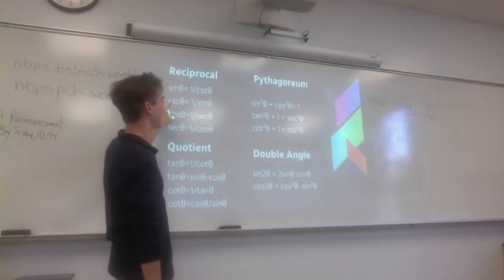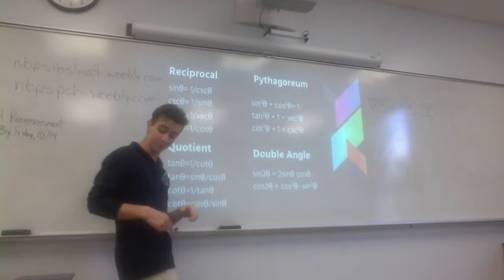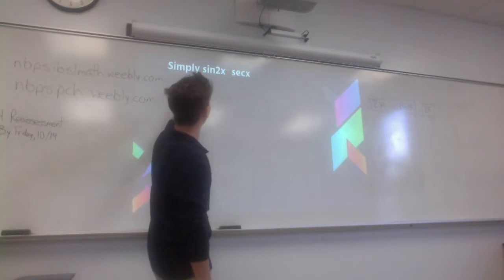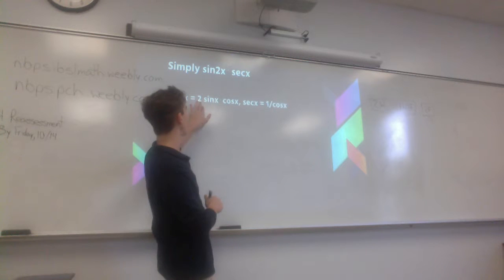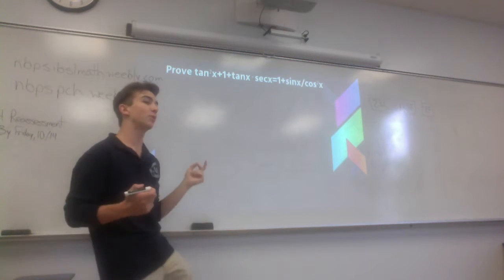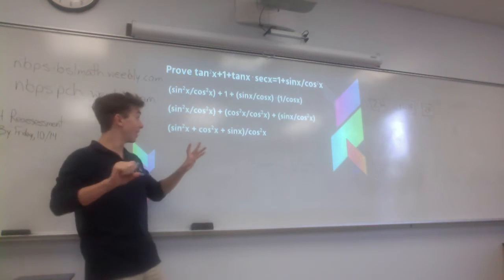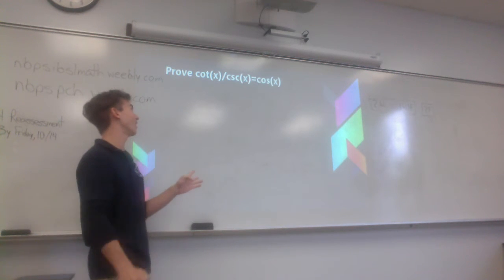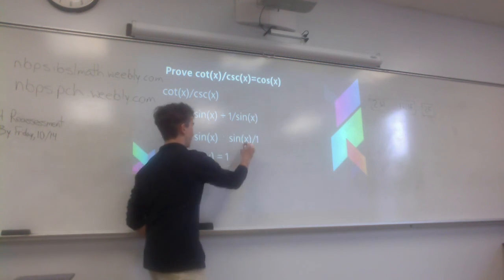PCH Review 16 Proving Trig Identities